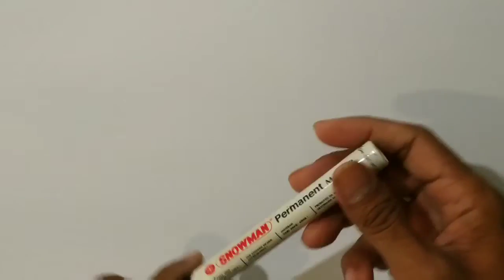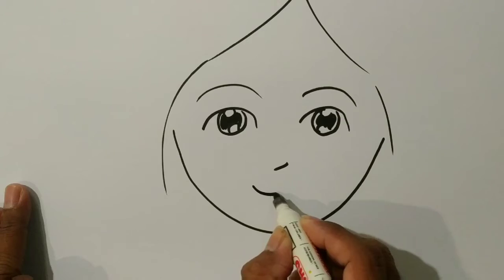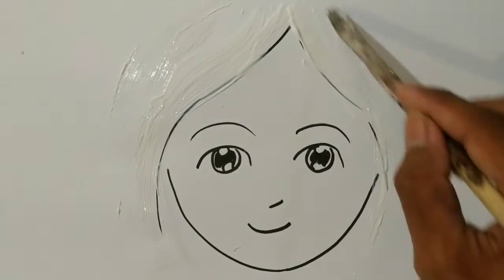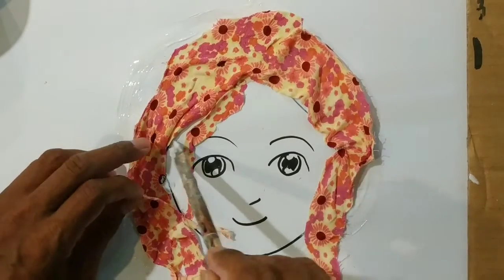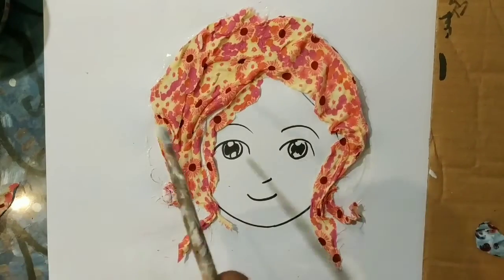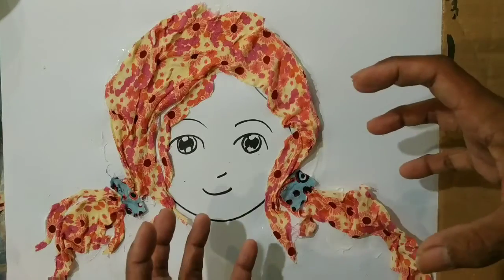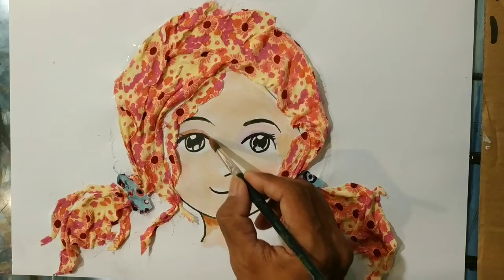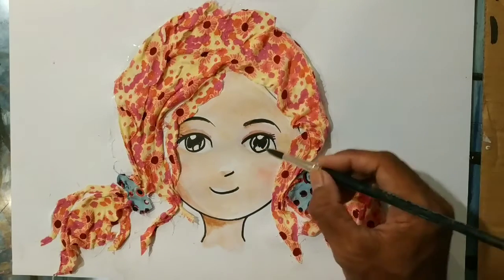Art and Craft Ideas Recycling: Patchwork Portrait Drawing Collage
Why face/portrait?
Because it is really easy and fun to do if you do it by using this style. It might be so tricky if you draw or paint realistic portrait. But this one is different
You should try.
Well, here are the materials used.
Permanent marker, fox glue,  pencil, eraser, Fabric, watercolor paint, scissors
(just to remind you...
if you don't have fabric/cloth, you can use old colorful magazine or you can color  white regular paper and use them to replace fabric/cloth

Ok!
You can start drawing the face first. I did it straight away using permanent marker.
Of course, you can start using pencil, just in case you want to change your plan.

In this video, I focus on the face only, so, once I thought I finished/enough, I start working on the hair using glue.
Let's just say, paint the hair using glue. So you can go any direction you want.

Next, get your fabric, cloth, or colored paper from magazine, cut it and  shaped them to fit to the glue, be the stylist, and play with it.

Then, we paint the skin. You could either paint the skin first, or after sticking the hair( fabric/cloth). You can use any favourite colored supply you have.

Please watch this video to get it clear. Pause it when needed.
HAVE FUN! 😇